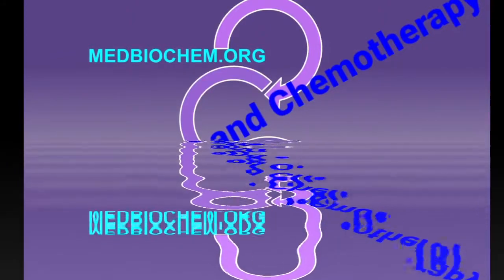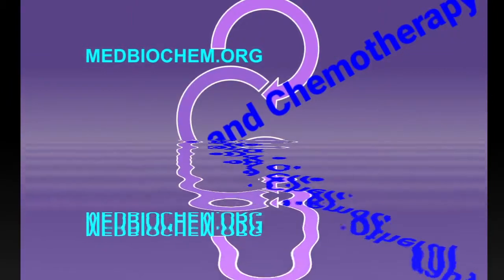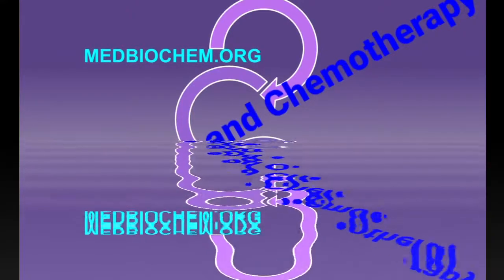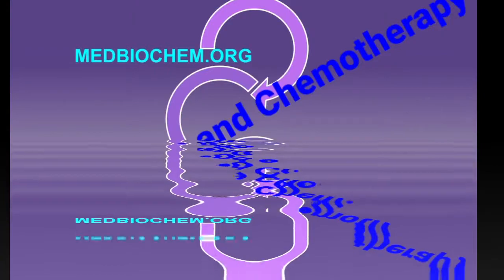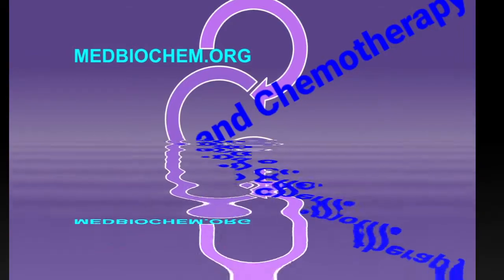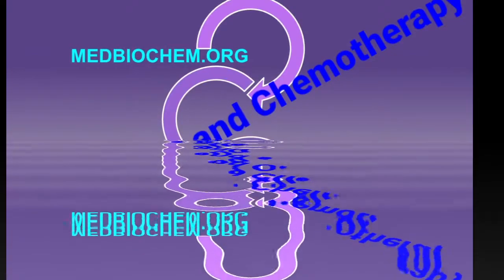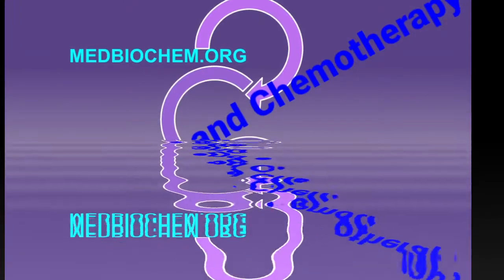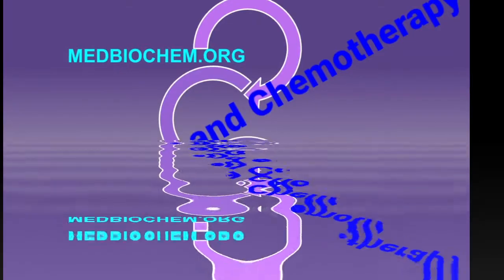Nucleotides and Chemotherapy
This podcast covers 3 enzymes of nucleotide biosynthesis that are targeted by chemotherapy drugs. This  biochemistry content may be useful to premedical and medical students. Similar content is available at: MEDBIOCHEM.ORG